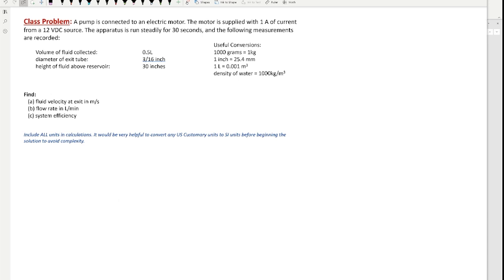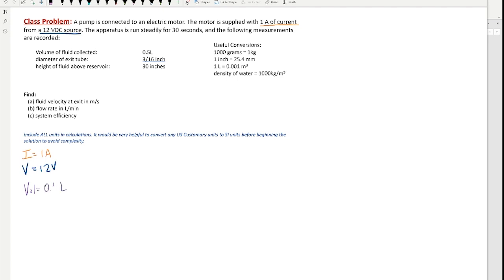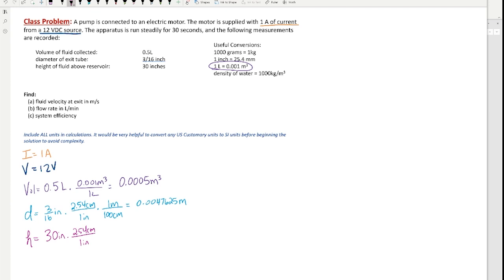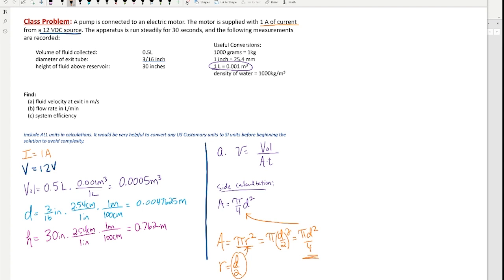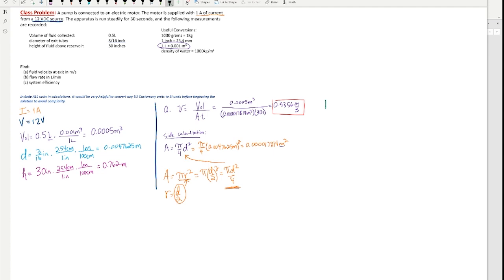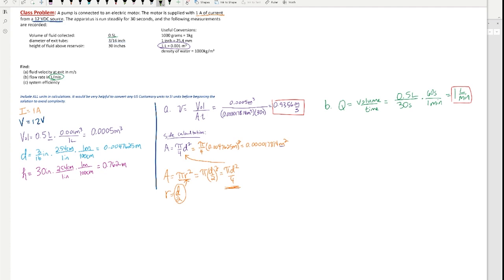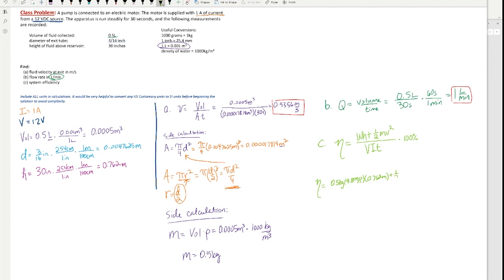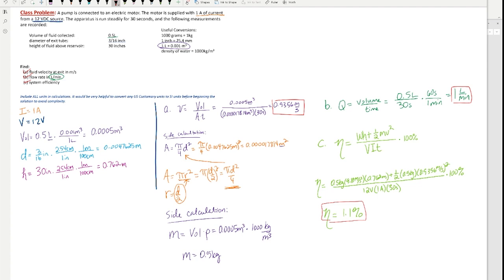Pump Efficiency Problem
Solving a problem finding pump efficiency.